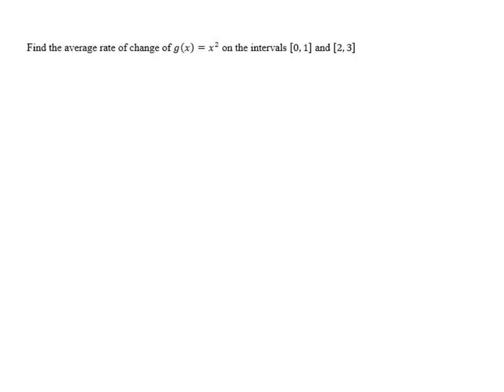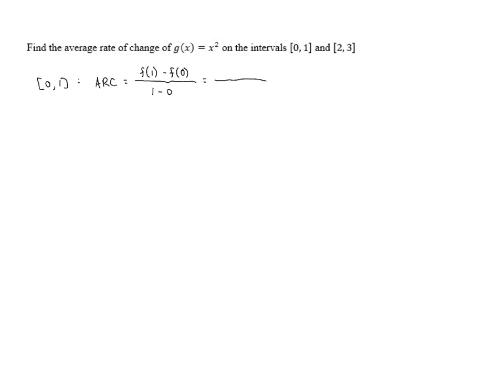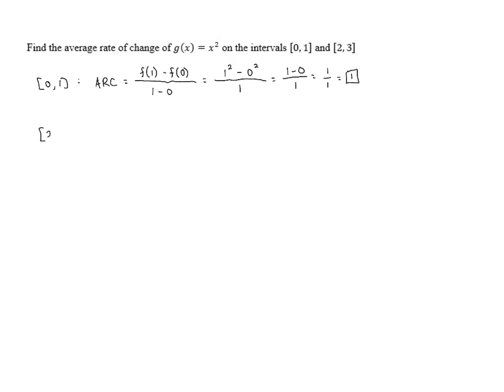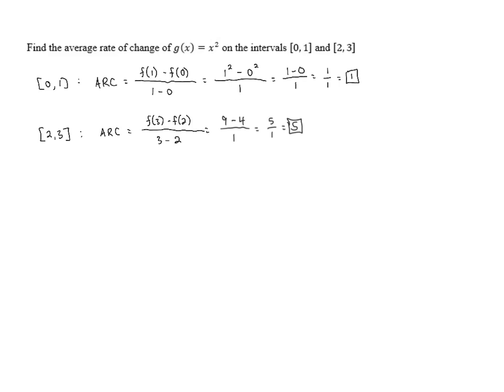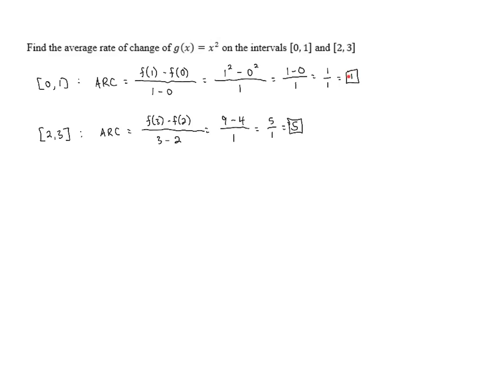Average Rate of Change - Problem 2